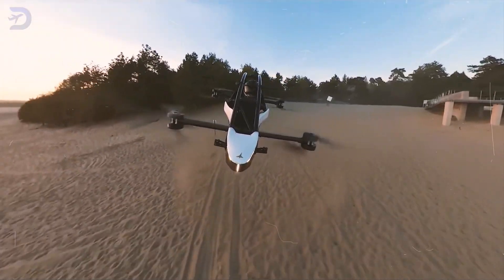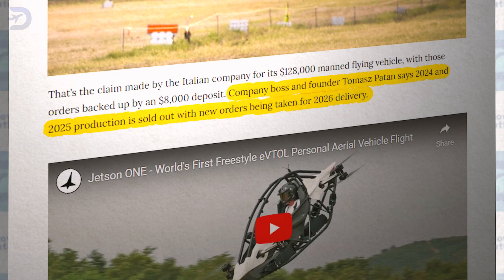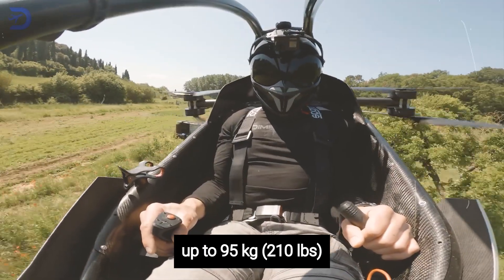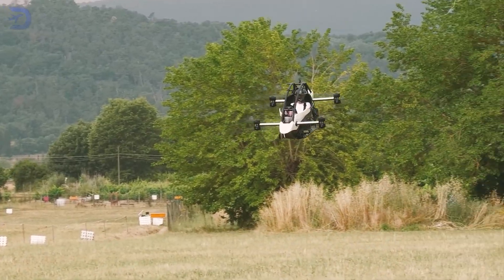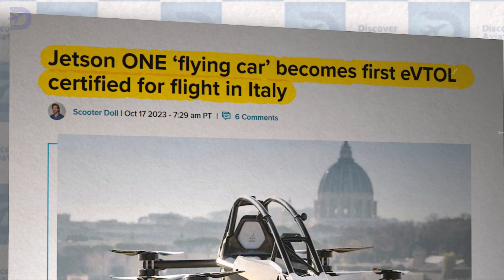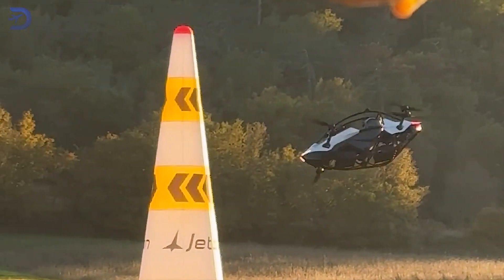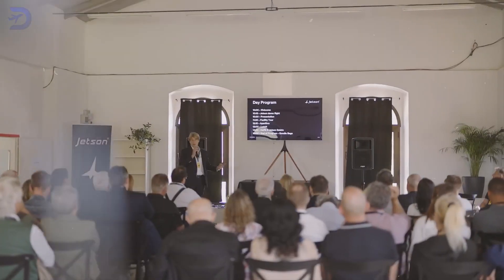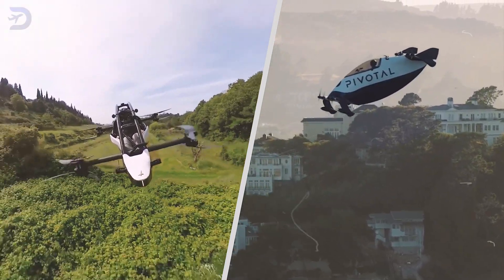This is the most ultralight eVTOL in the market right now.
Discover the Jetson ONE, the lightest eVTOL on the market and a true marvel of personal aviation. Weighing just 115 kg and powered by 102 horsepower, this ultralight flying vehicle offers speeds up to 102 km/h and flight durations of 20 minutes. With advanced safety features like LiDAR and automated controls, the Jetson ONE provides a thrilling and safe flying experience. Certified for flight in Italy and already sold out for 2024 and 2025, it’s revolutionizing personal transportation. Could this be the future of urban mobility? Learn why the Jetson ONE is capturing global attention.